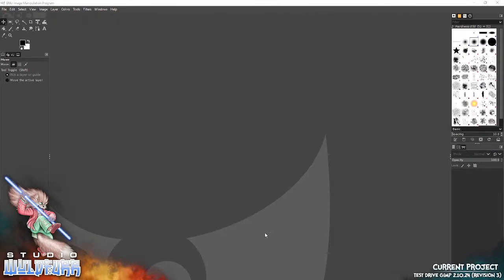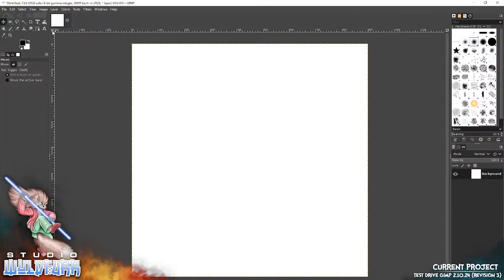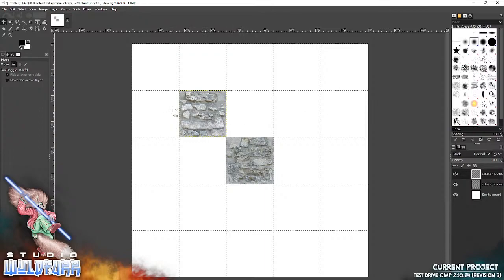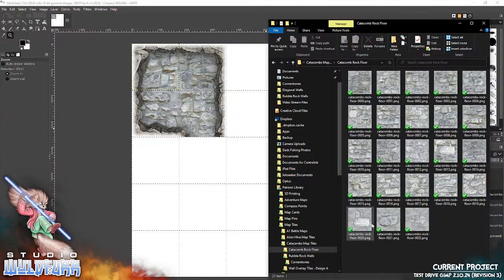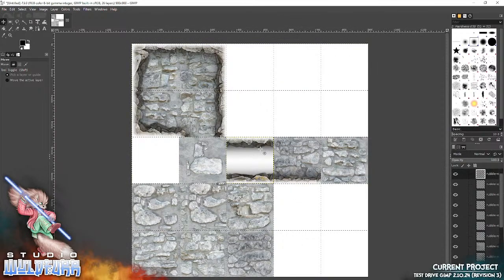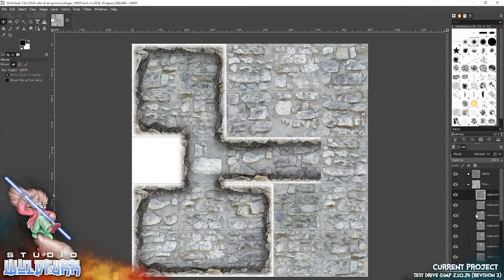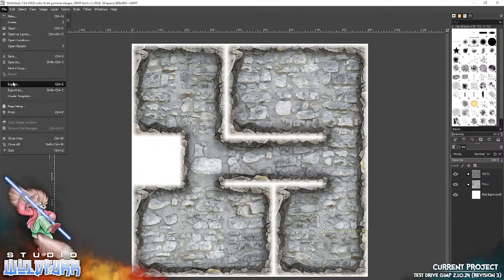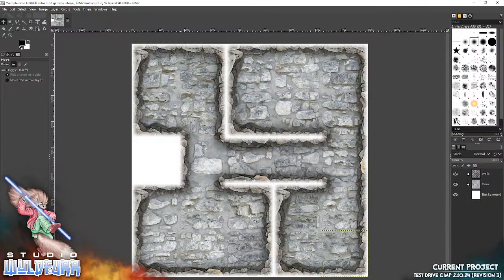Building maps in GIMP 2.10.24 (revision 3)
Tailz has downloaded a fresh install of GIMP (2.10.24 revision 3) and is giving it a test drive with the Catacombs Map Tiles he is currently designing. This video also acts as a tutorial about building adventure maps with map tiles in Gimp.